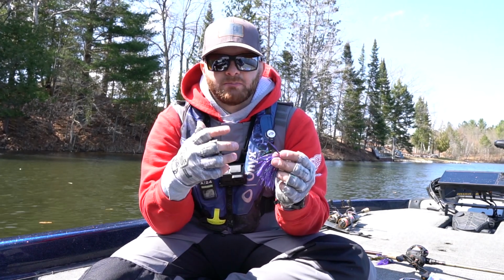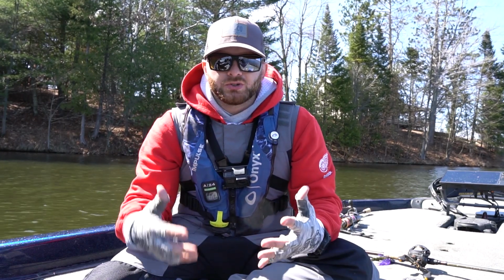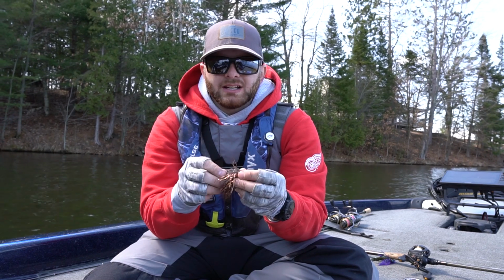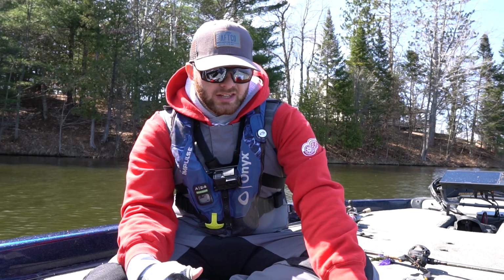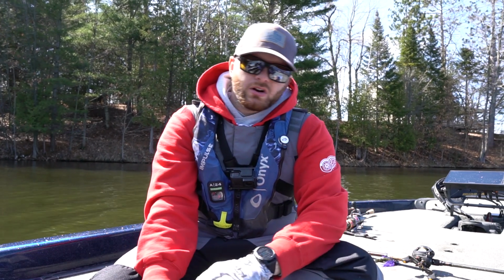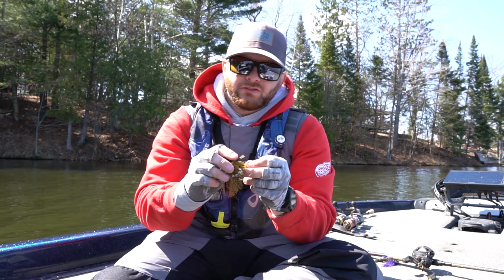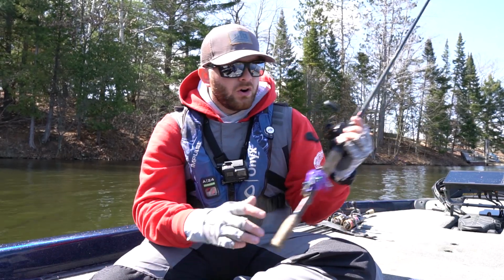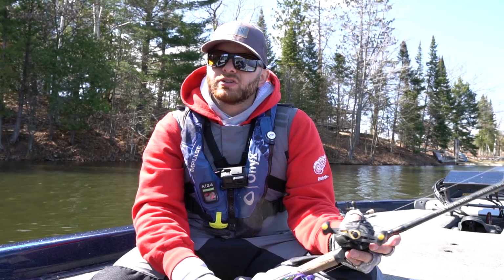Jig Tips for Smallmouth Bass Fishing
Fishing a jig for smallmouth bass can be a great way to trigger big bites as well as numbers of bites!  Jigs don't have to be scary, so in this video, I share my tips and break down what jigs I fish, where I fish them, and how I use jigs to catch big smallmouth bass!

Have you tried to fish a jig for smallmouth bass?